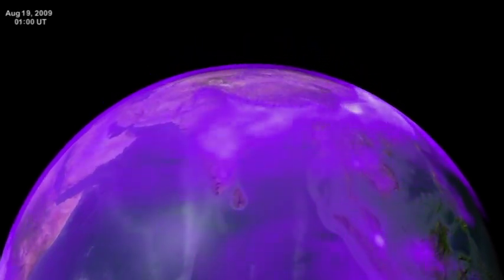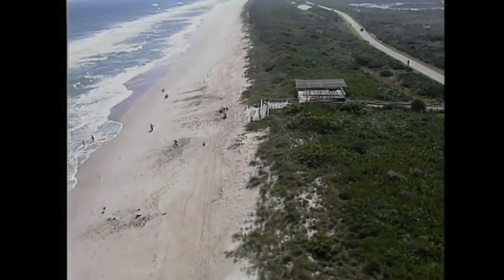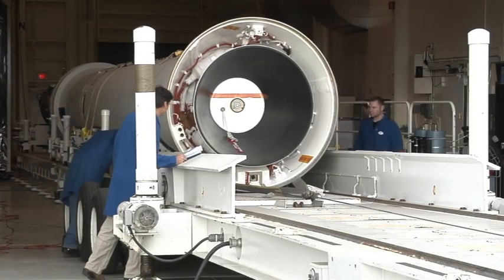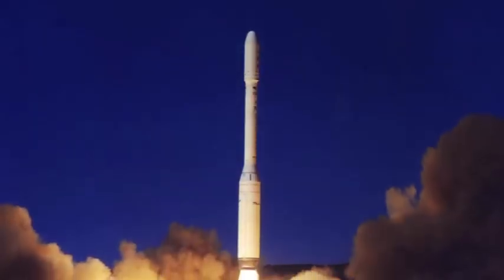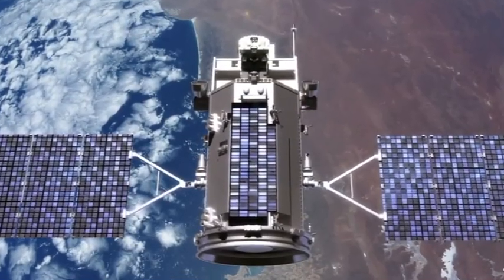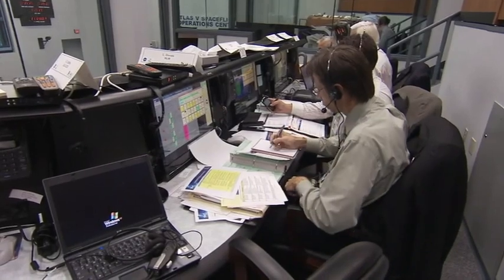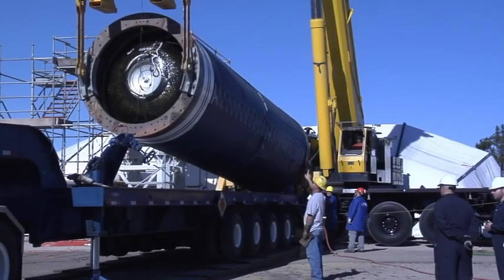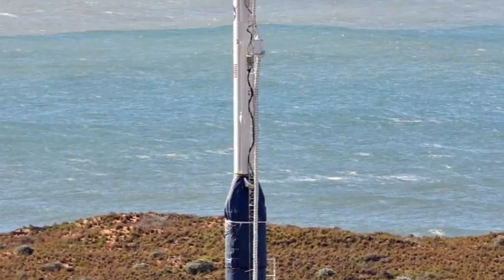Glory Ready for Climate Mission with Launch on Redesigned Taurus XL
NASA's Glory spacecraft has been encapsulated and bolted atop an Orbital Science Corp. Taurus XL for launch on a mission to study aerosols in Earth's atmosphere. One of Glory's two specialized instruments will allow Glory to survey and map tiny particles in the atmosphere to help determine how they affect the planet's climate. The second instrument will evaluate the sun's influence on the atmosphere. Glory is being launched on a Taurus XL that is making its return-to-flight following the loss of the Orbiting Carbon Observatory in February 2009. The launch team examined the rocket's design carefully and helped with the redesign of critical components to allow a successful mission for Glory.